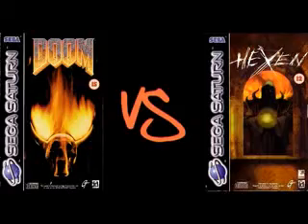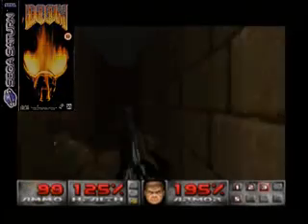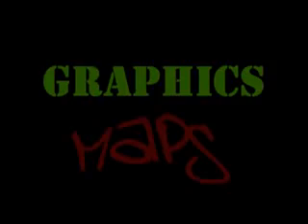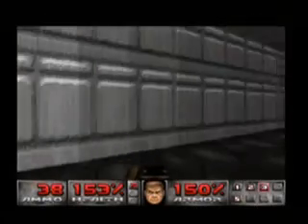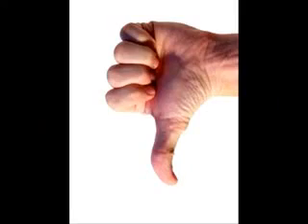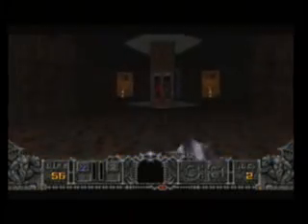Strictly Sega - S2- 07 - FPS On The Saturn - Part 1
This is part 1 of our look at First Person Shooters On The SATURN, Due to a turn of events we actualy have our resident musician/composer.

So a major corner has been turned here. Strictly Sega is now written and produced by the same team, just one of our hosts has decided to leave, more info on that next week.
It's also a very exciting time for  Strictly Sega after our dear friend MN12BiRD's support last week, we really hope this show will make you new viewers laugh, and hopefully give u something to take away from it.

As usual, Friends Of Strictly Sega get first dibs to see rate, comment and judge on it b4 it gets released to the general public.